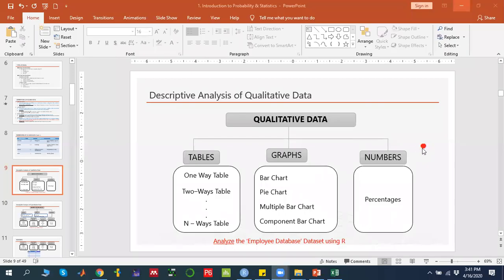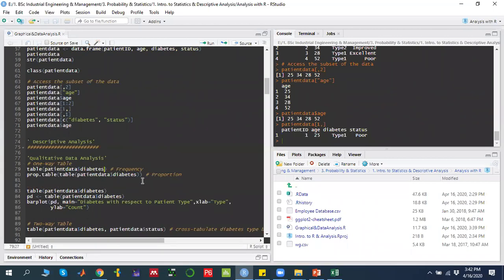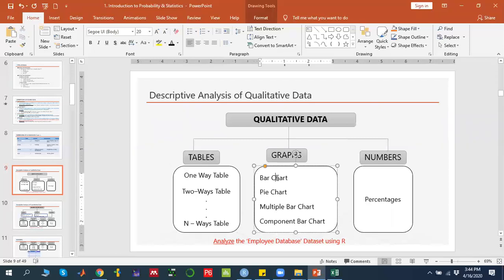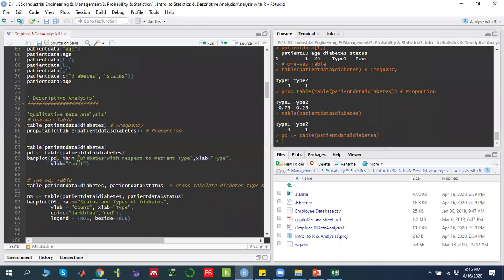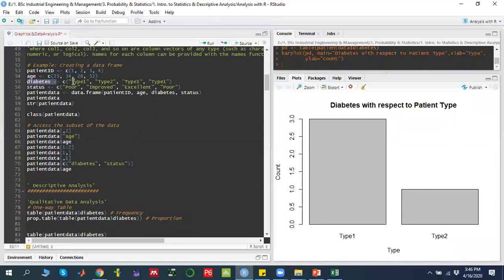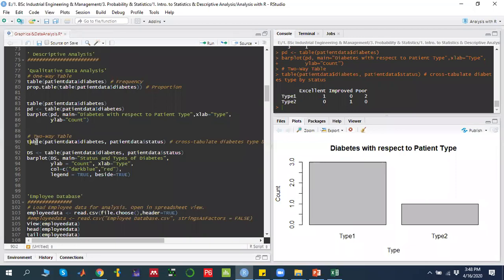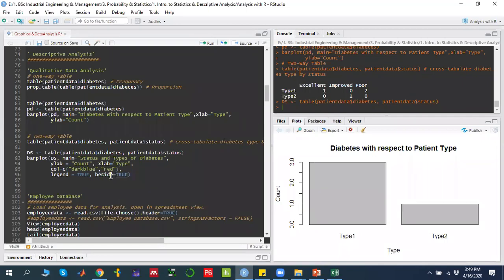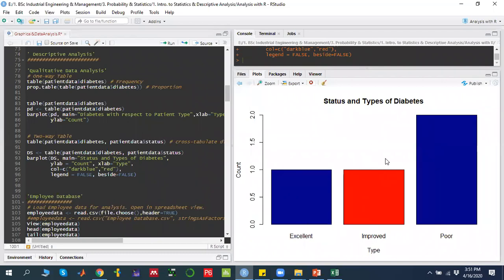Descriptive Qualitative Data Analysis using R (Urdu / Hindi)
Descriptive Qualitative Data Analysis using R